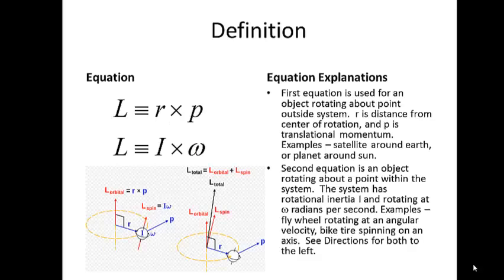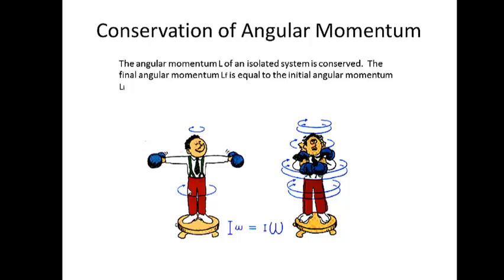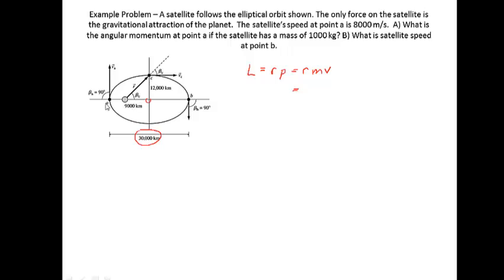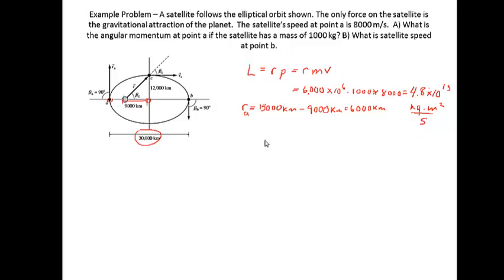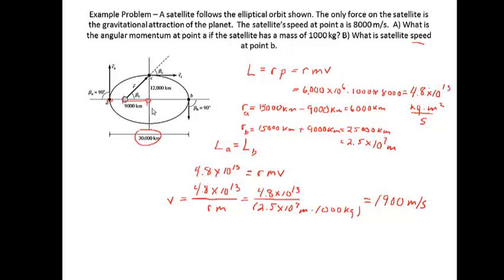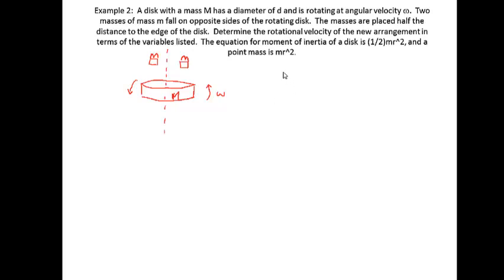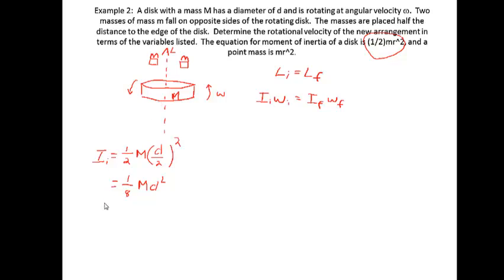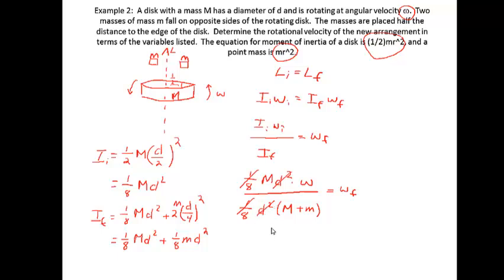Angular Momentum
The video describes the concept of angular momentum and its' conservation.  Two examples are completed using the relationship.